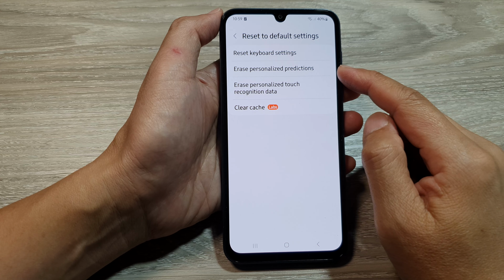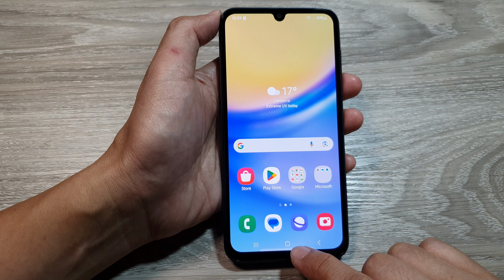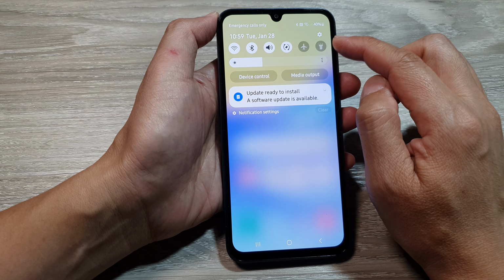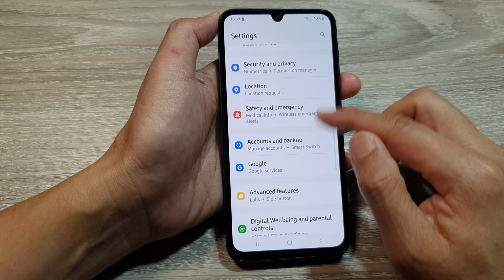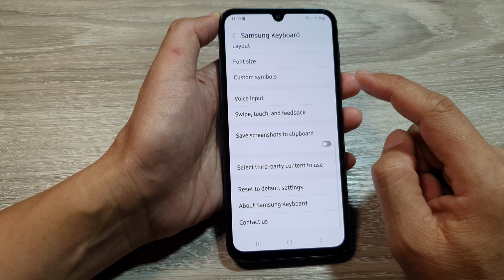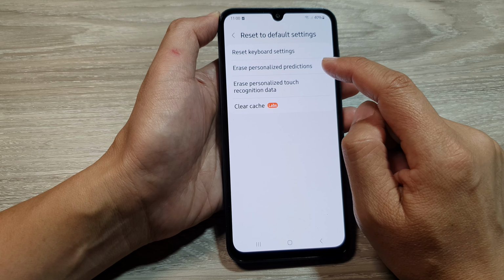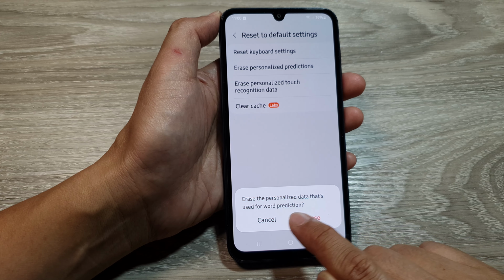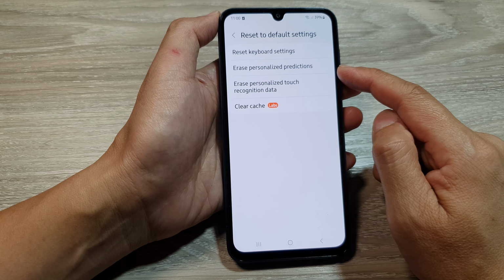📱 How to Erase Personalized Predictions on Samsung Keyboard – Galaxy A15 Guide!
Want to remove saved words and suggestions from your Samsung Keyboard? In this tutorial, I'll show you how to erase personalized predictions on your Samsung Galaxy A15 step by step. Deleting these predictions helps improve privacy and ensures your keyboard suggestions stay relevant.